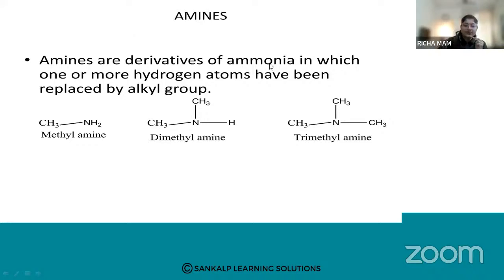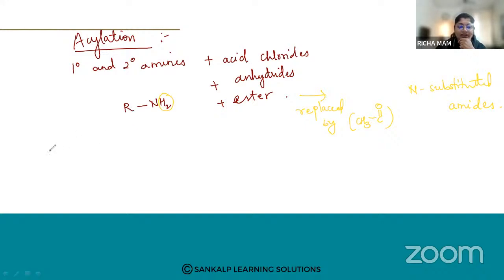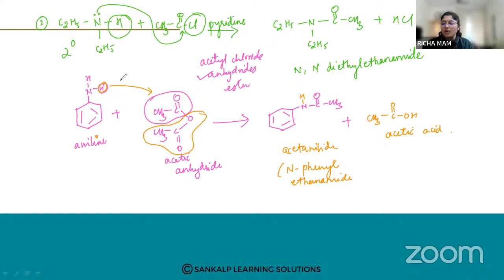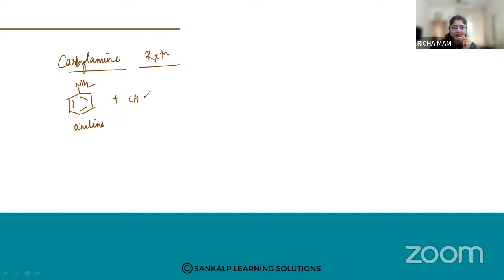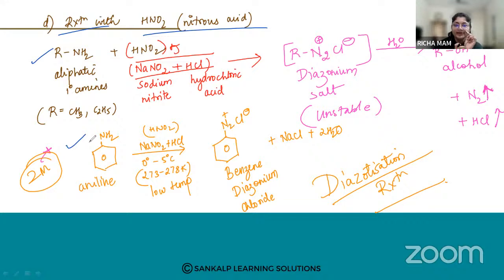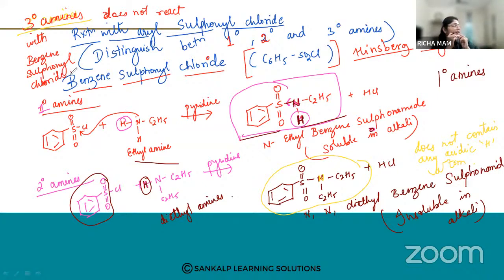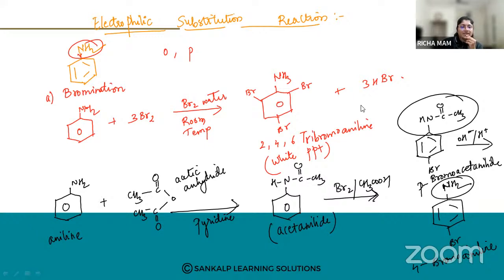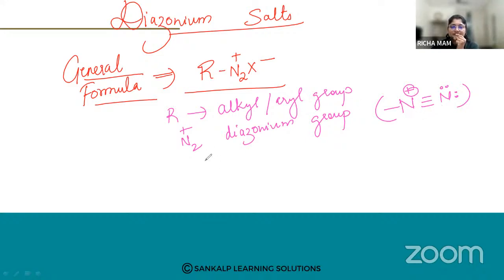AMINES- CHEMICAL REACTIONS - CHEMISTRY - SESSION 326